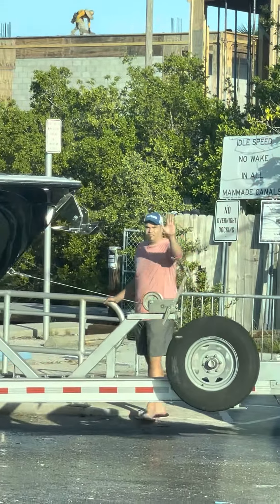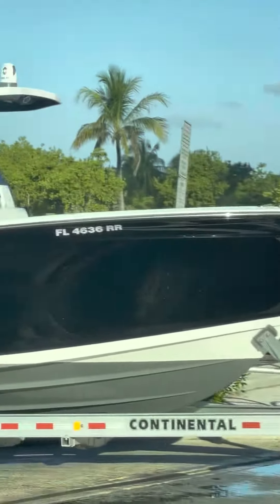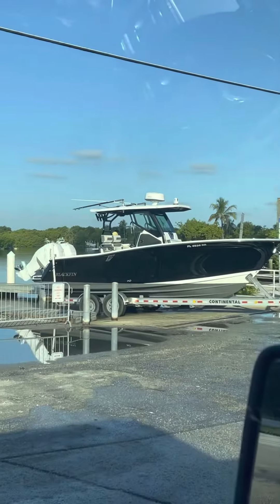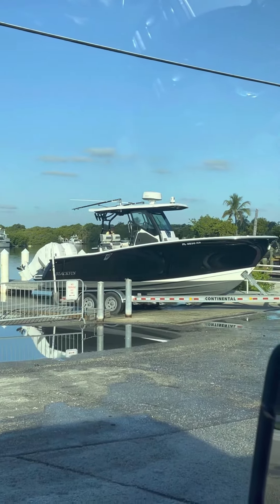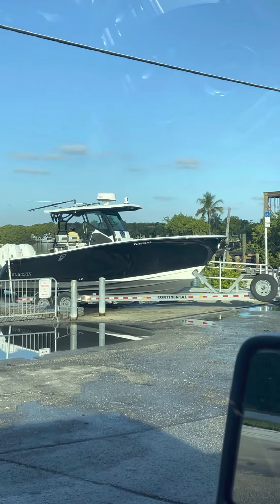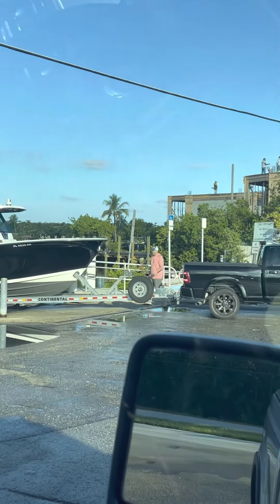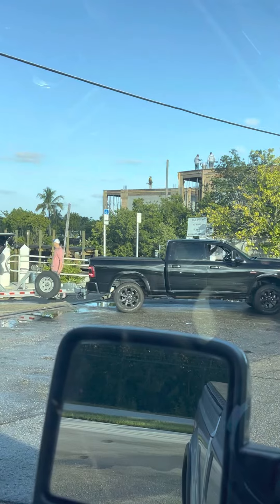The Harbor Dr. Boat ramp in Marathon Florida.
Backing boat trailer